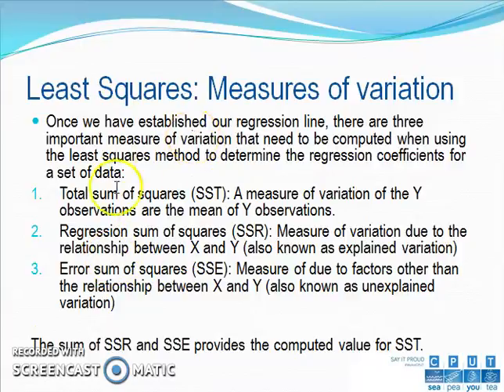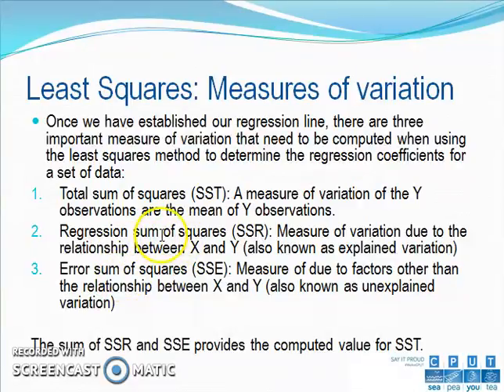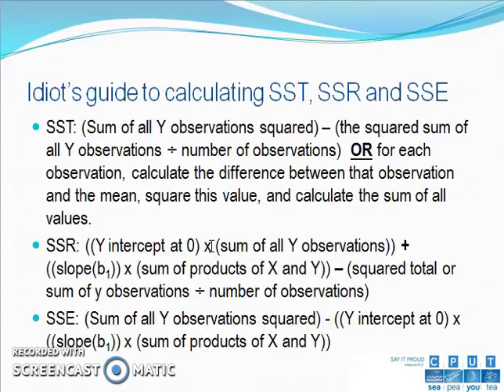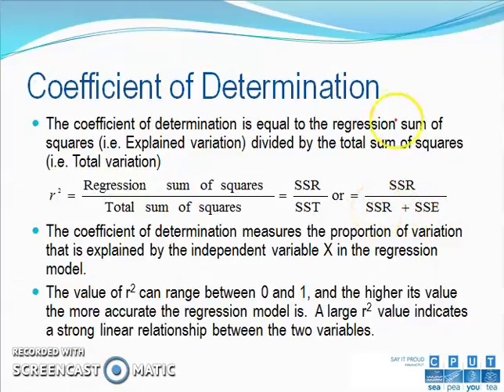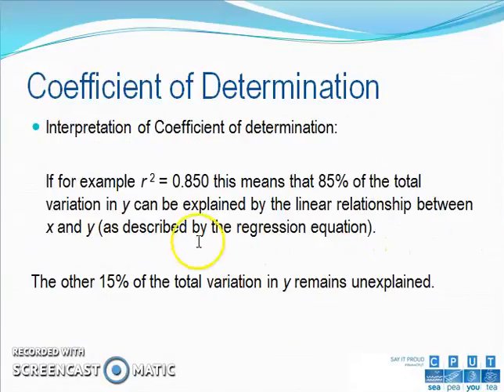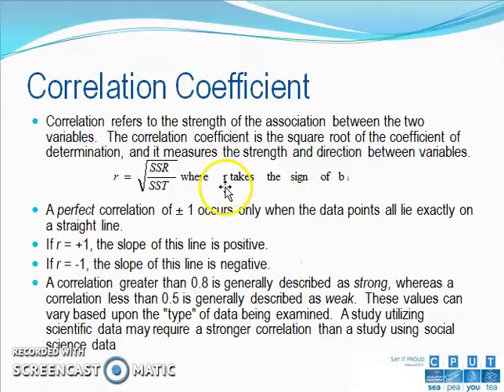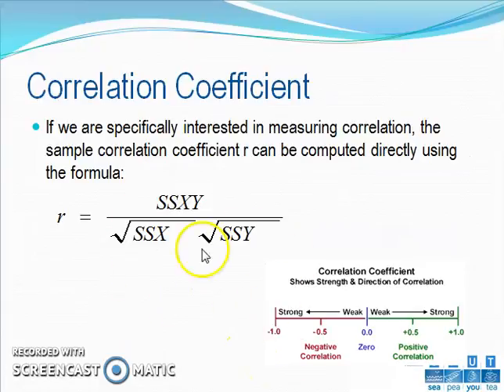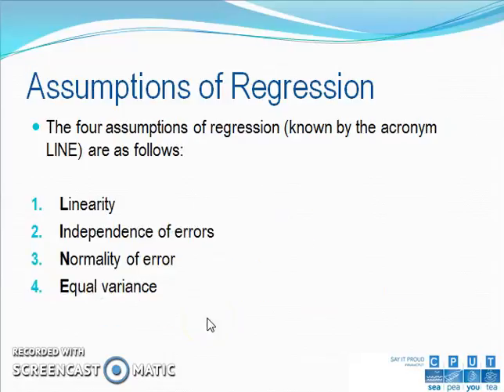Stats 1 Regression and Correlation Part 4